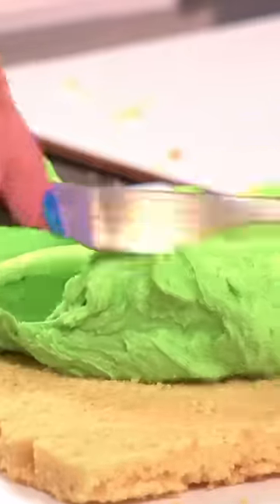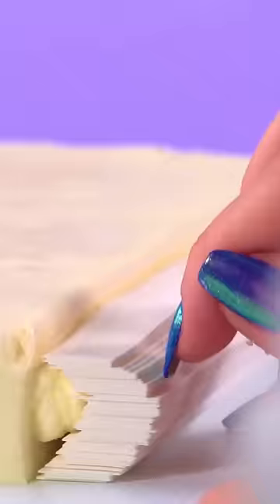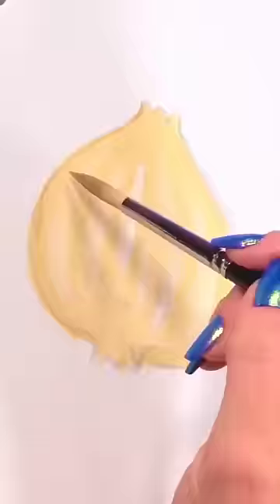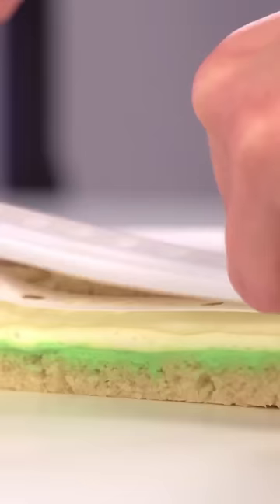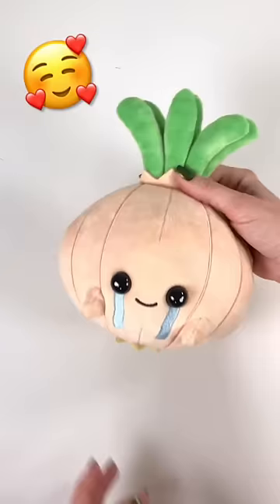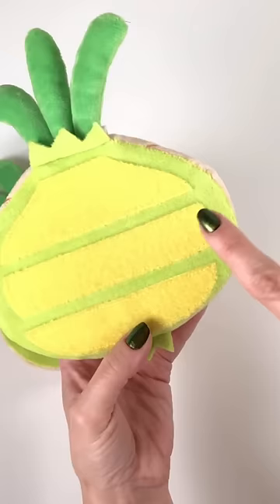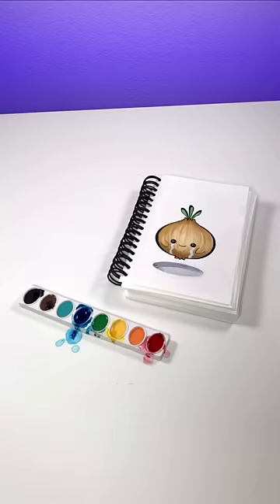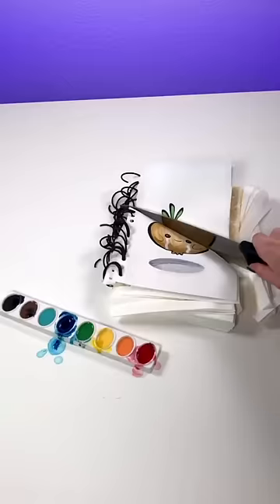I Turned This Hyperrealistic Cake Into A Plushie!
You can get your very own official limited-edition @SideserfCakes plushie of Layery right now - Available ONLY until Nov 28